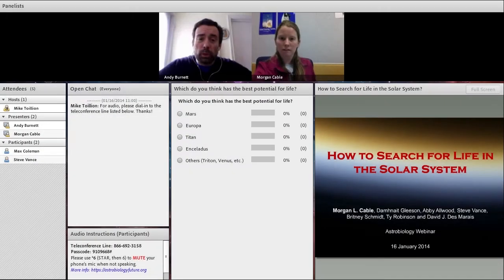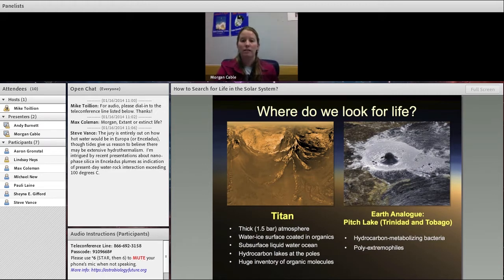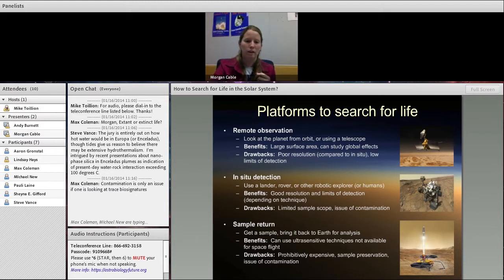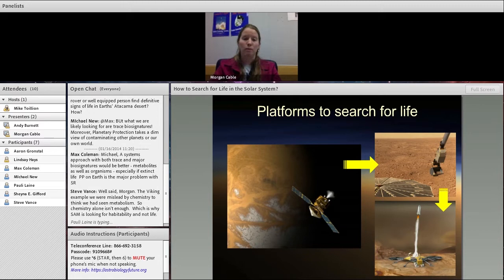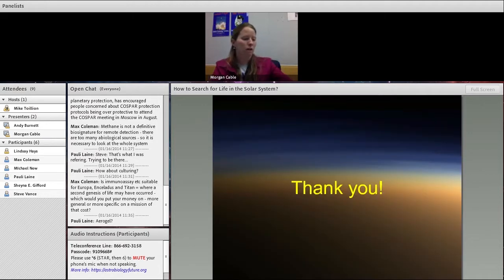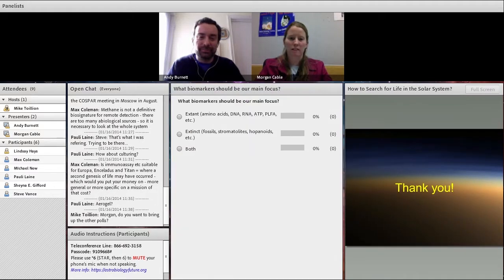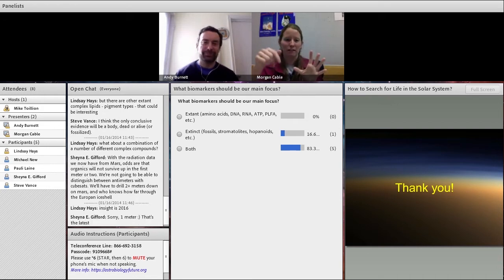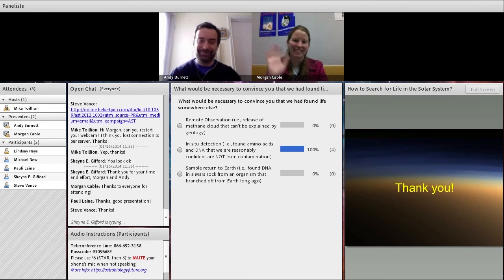Astrobiology Strategic Planning 2013 - The Search for Life in our Solar System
How Can We Search for Life in our Solar System?